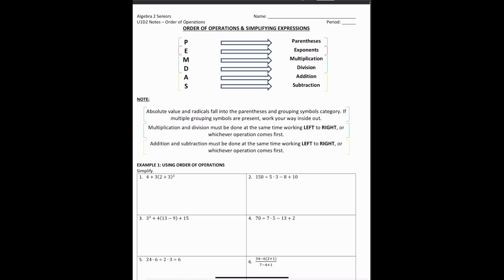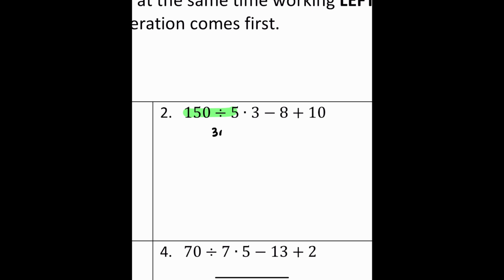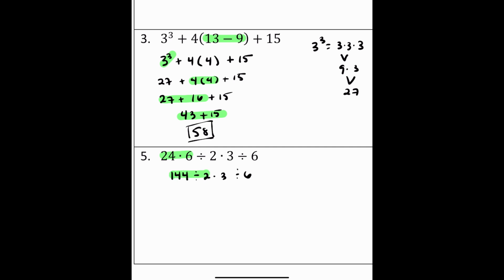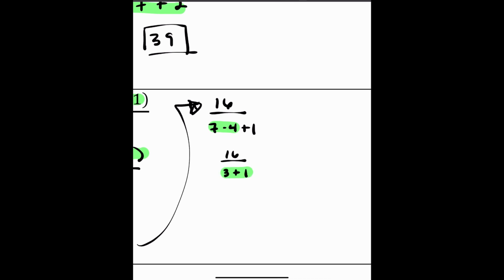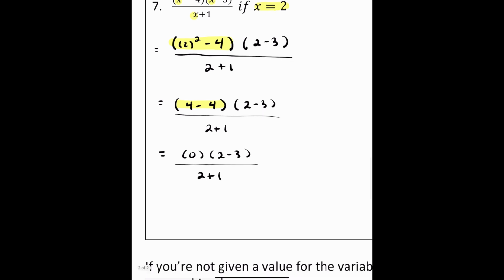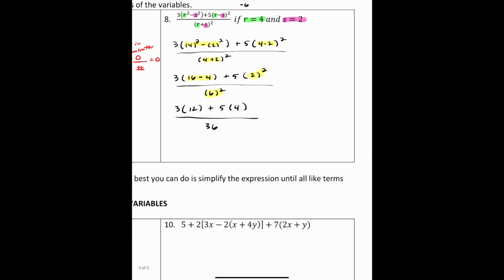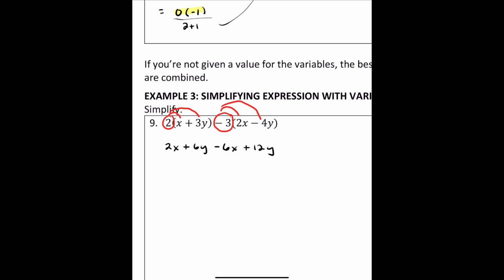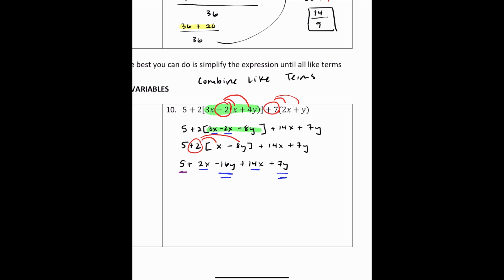Algebra 2 Seniors - U1D2 Notes: Order of Operations